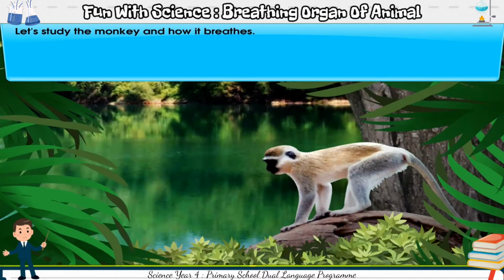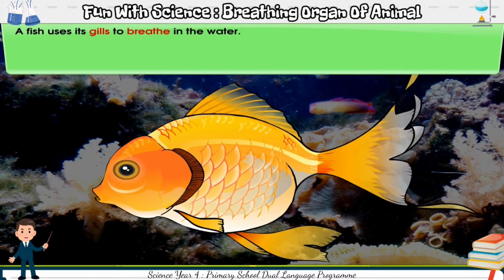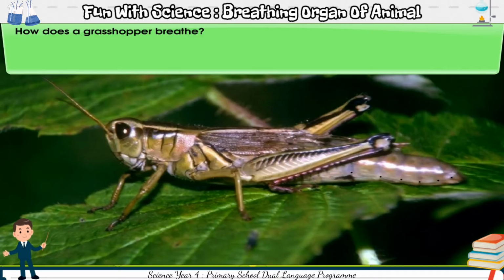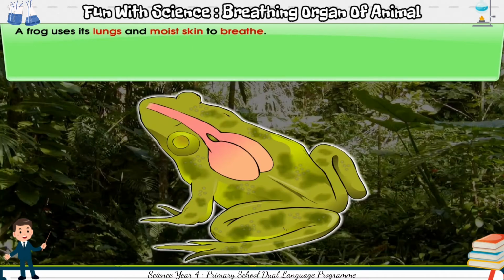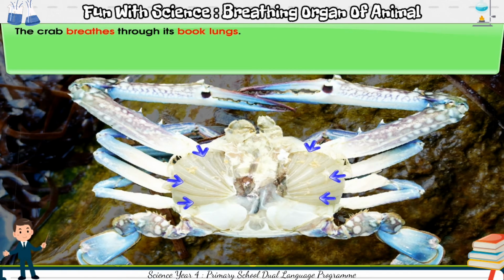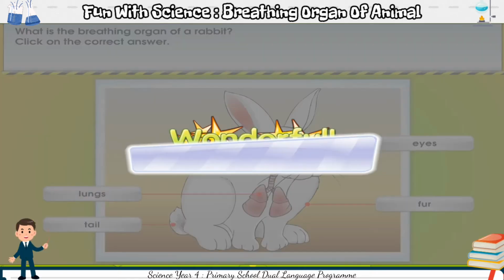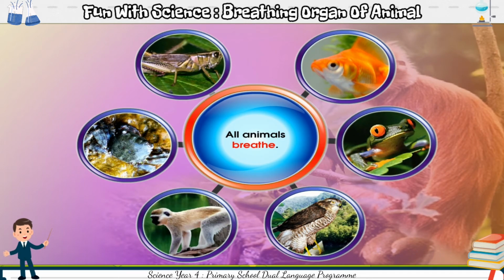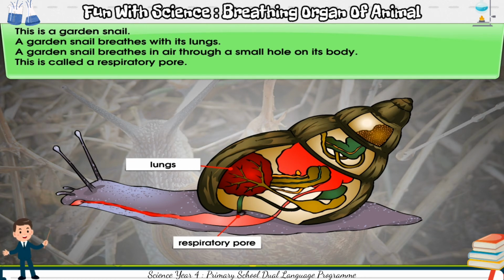Year 4 Science Interactive Learning : Unit 3 - Animal's Breathing Organ | Dual Language Programme